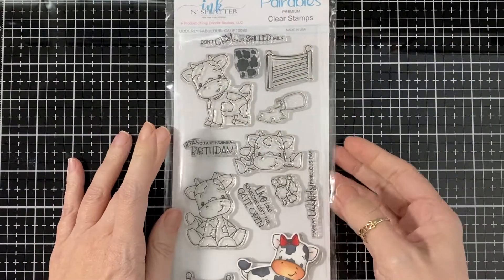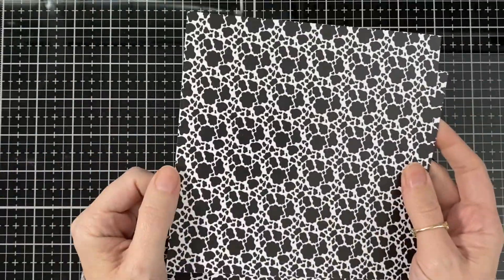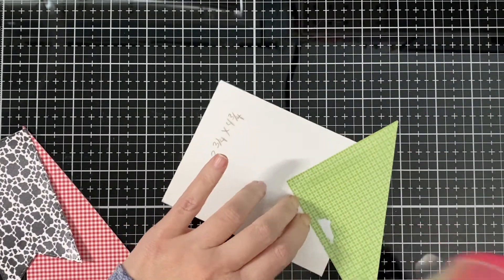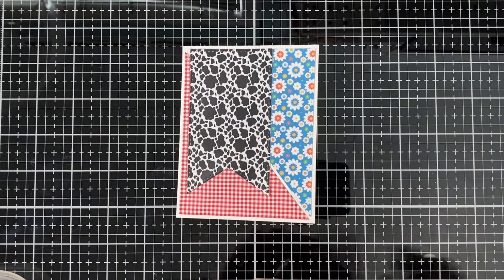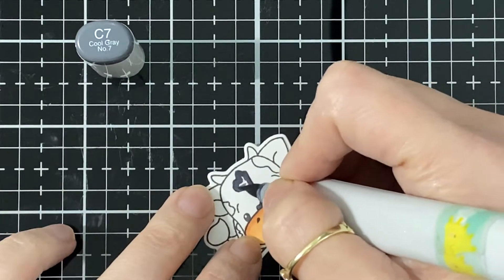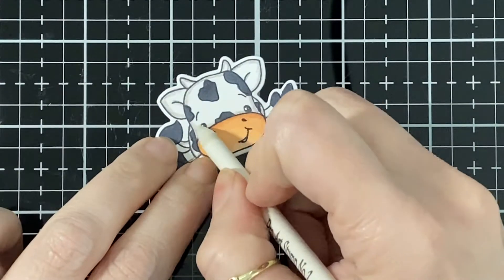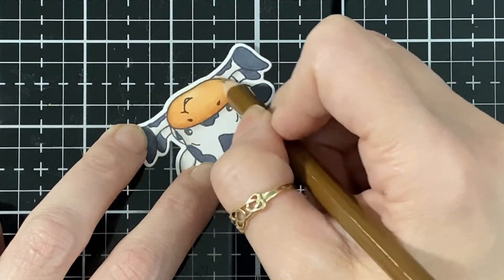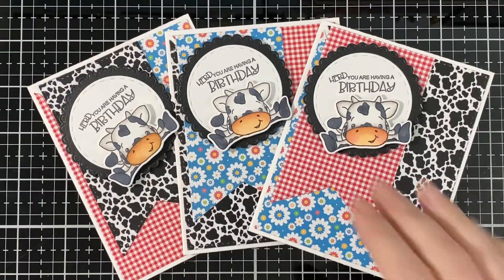Ink N Splatter cow cards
On this video I am sharing the Farm Fresh paper pack that goes with the Udderly Fabulous stamp set for Ink N Splatter